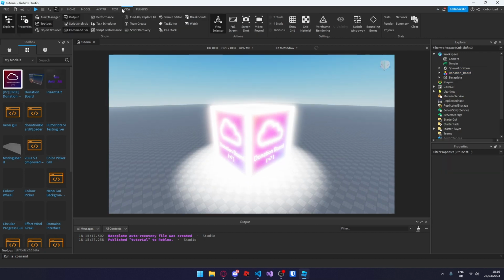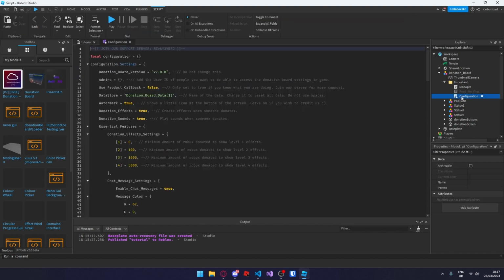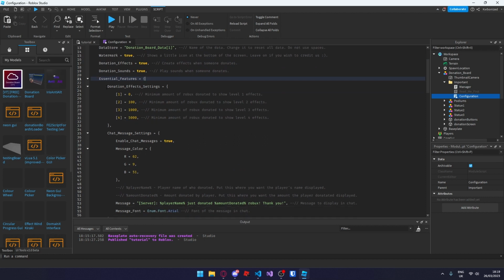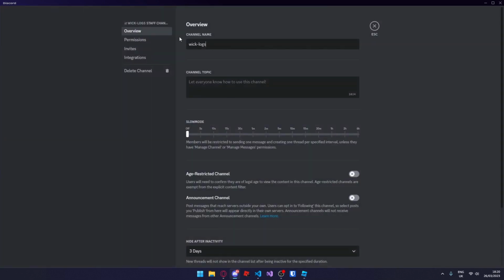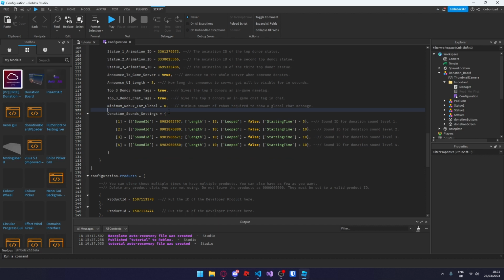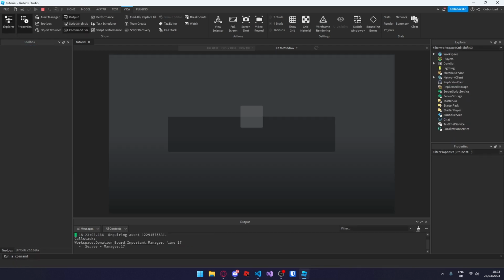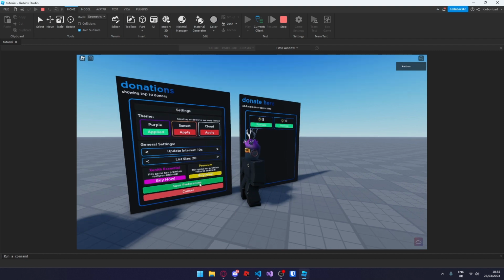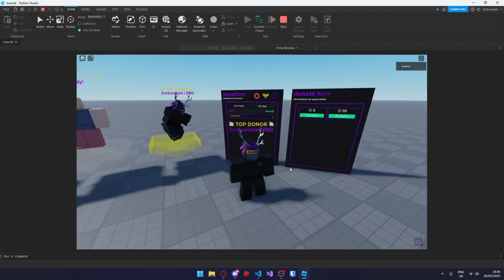[ New! ] Roblox Donation Board v7 Tutorial!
Xenith Technologies has been shutdown. Sorry.